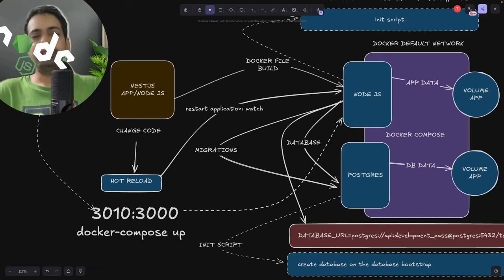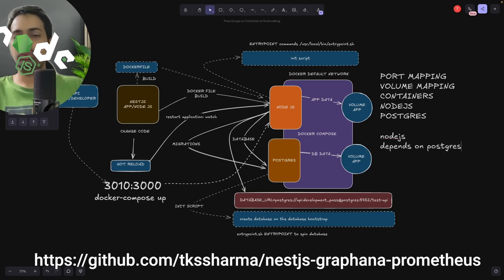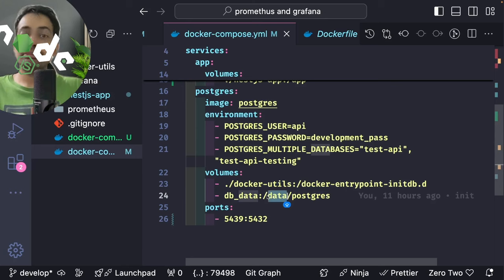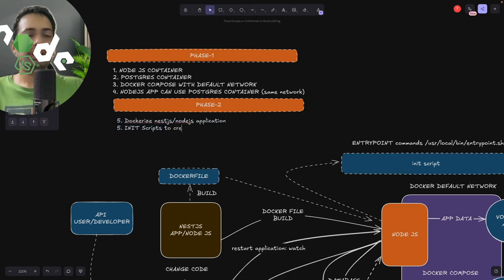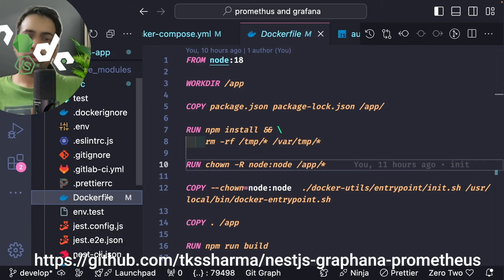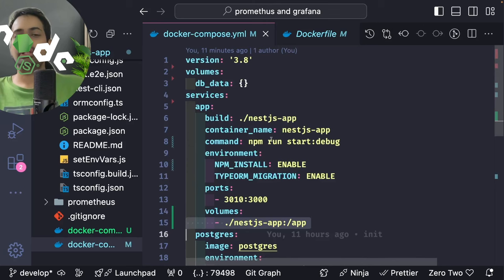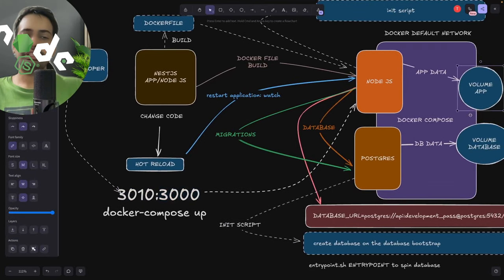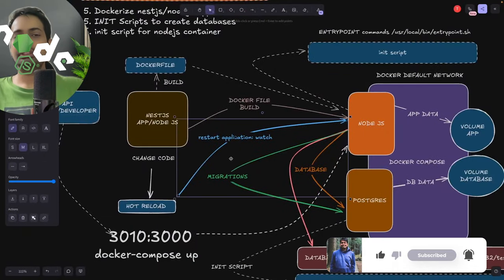Dockerize Your NestJS App with Postgres: Advanced Techniques #02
Dockerize NestJS Application with Postgres
This video is Part of this series "Scale Nodejs Nestjs with Prometheus & Grafana Metrics" In this part of video we are creating container for nestjs microservice

 Dockerizing Your NestJS Application with PostgreSQL
Simplify Deployment and Management with Docker

Docker has revolutionized the way we deploy and manage applications. In this tutorial, you'll learn how to containerize your NestJS application and integrate it with PostgreSQL using Docker Compose.

Key Topics Covered:

* Understanding Docker: Learn the basics of Docker containers and images.
* Creating a Dockerfile: Define your NestJS application's environment using a Dockerfile.
* Setting Up PostgreSQL: Create a Docker container for your PostgreSQL database.
* Using Docker Compose: Manage both your NestJS application and PostgreSQL database using Docker Compose.
* Connecting to PostgreSQL: Configure your NestJS application to connect to the PostgreSQL database.
*  running typeorm migration on container
* Deployment: Deploy your Dockerized application to a production environment.

Benefits of Dockerizing Your NestJS Application:

* Portability: Run your application consistently across different environments.
* Isolation: Ensure your application is isolated from other running services.
* Scalability: Easily scale your application horizontally by adding more containers.
* Reproducibility: Create consistent development and production environments.

Join us on this journey to master Docker and streamline your NestJS application deployment.